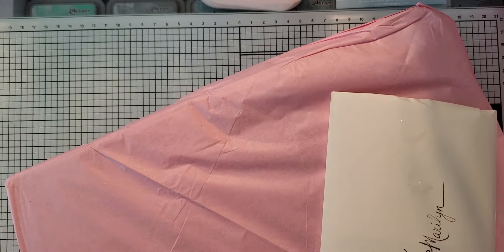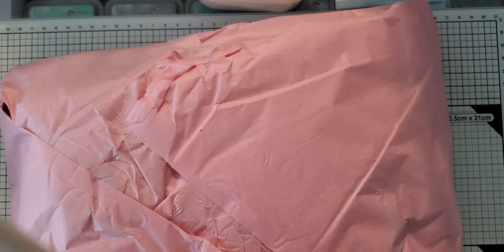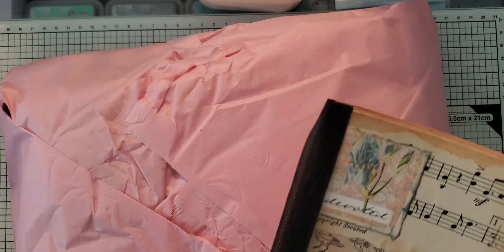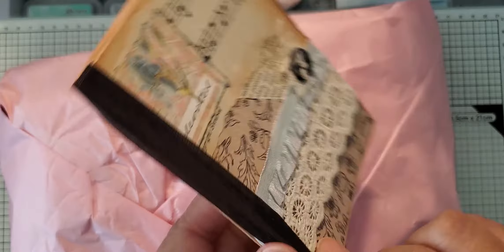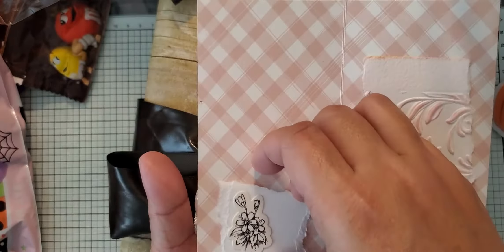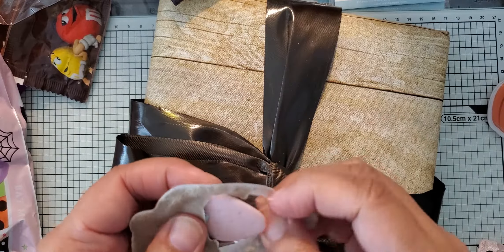Happy Mail from Vicki/tryheart67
thank you Vicki for the thoughtful gifts 😍